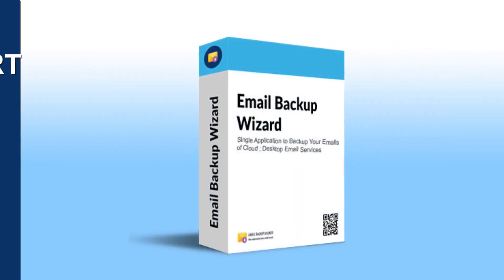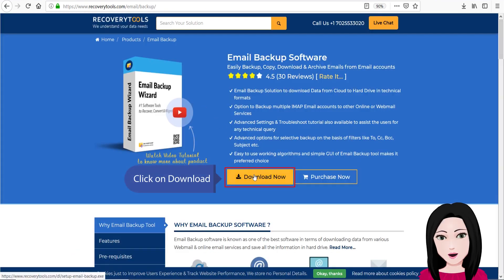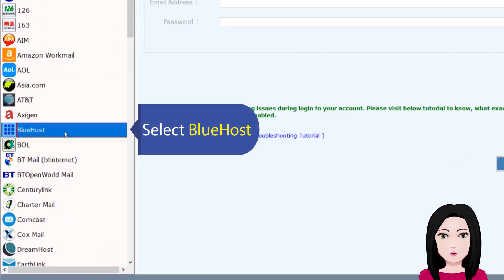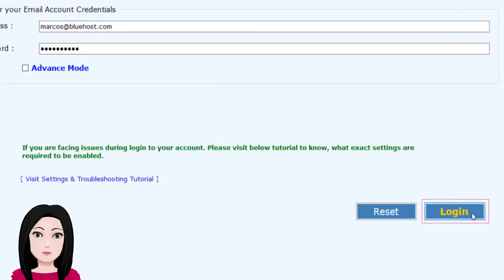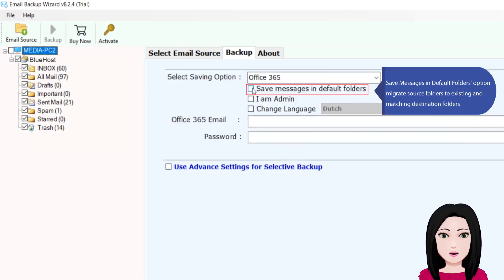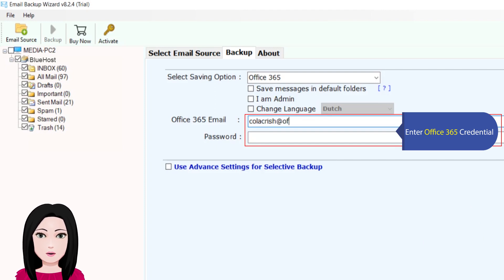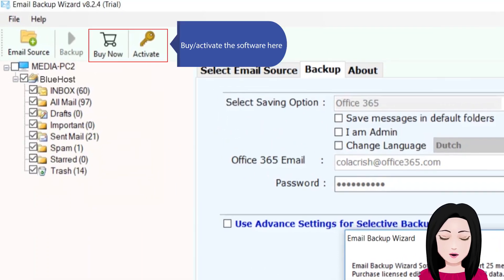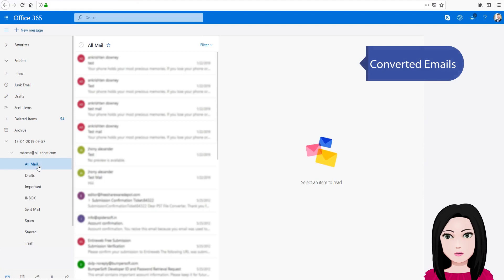BlueHost to Office 365 Migration - Export / Import from BlueHost Email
Learn how to migrate BlueHost email to Office 365 in a simple and stepwise way. This video explains the detailed procedure to import BlueHost email to Office 365. The manual procedure to export BlueHost email is a bit difficult. That is why we have given a complete solution for BlueHost to Office 365 migration. The Email Backup Software is the one stop solution to migrate BlueHost email to Office 365. It has a self-explanatory user interface suitable for all kind of users. Also, using the BlueHost email migration software, the whole conversion can be done in just a few steps.

1. Install and run the software on your Windows PC to migrate BlueHost email to Office 365.
2. Choose BlueHost as the Email Source from the given options to import BlueHost email to Office 365.
3. Connect to your BlueHost account by entering the login credentials of your account.
4. Select the folders for BlueHost to Office 365 migration. Now, choose the file saving option as Office 365.
5. Log in to your Office 365 account to migrate email from BlueHost to Office 365. After choosing all the required options, click on Backup.

Within some time the process of email migration from Bluehost to Office 365 will get completed.

We hope, through this video, we have cleared all your doubts for BlueHost to Office 365 migration.